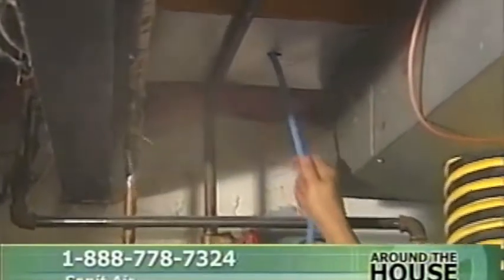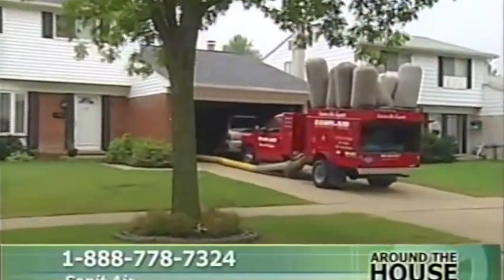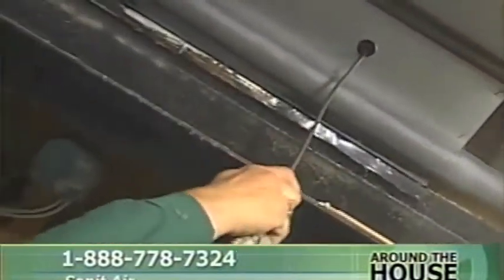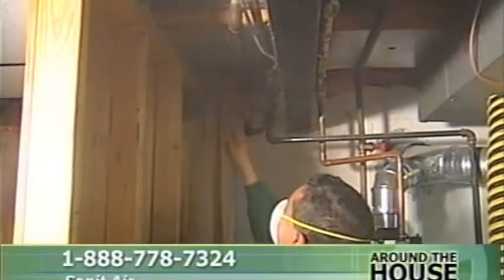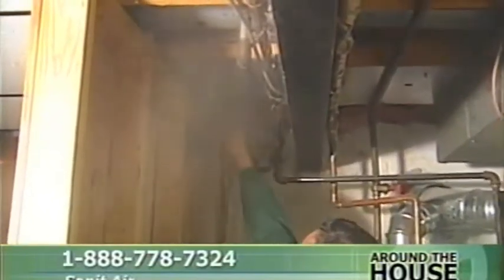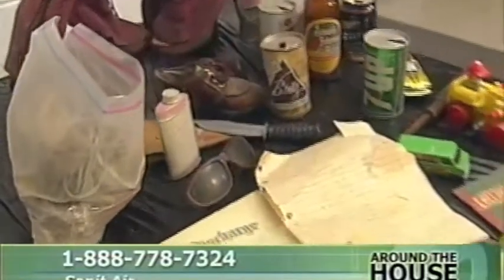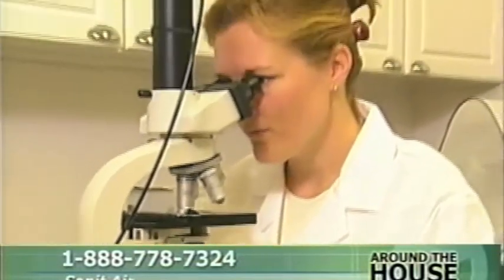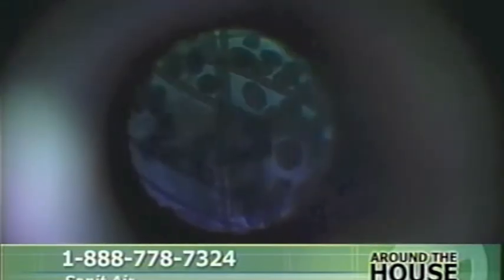CleanliNEST™ | Around The House with Glenn Haege Master Handyman | Duct Cleaning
CleanliNEST™ by Sanit-Air Presents a WXYZ-TV 7 Production of Around The House with Americas Master Handyman Glenn Haege.

Environmental Scientist, Connie Morbach, M.S. CHMM, CIE and IAQ Specialist, Tom Morbach, appear on WXYZ-TV 7s Around The House with Americas Master Handyman, Glenn Haege. Connie and Tom demonstrate what a certified, experienced, Indoor Air Quality and Mold Remediation company does to test your home for indoor contaminants and demonstrates the tools to properly clean the duct work in your home.